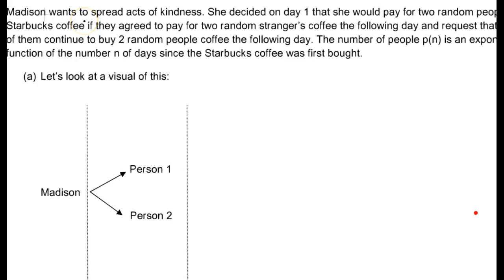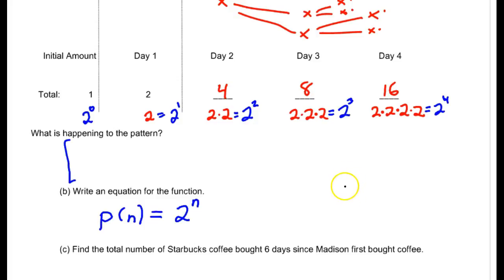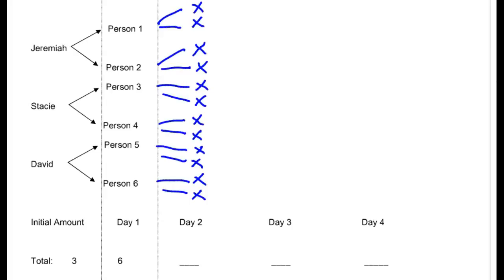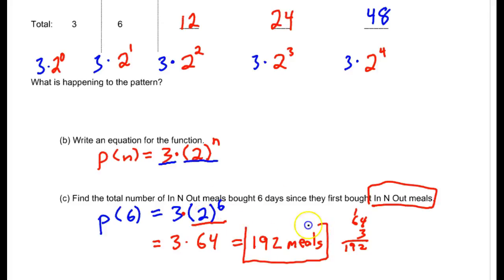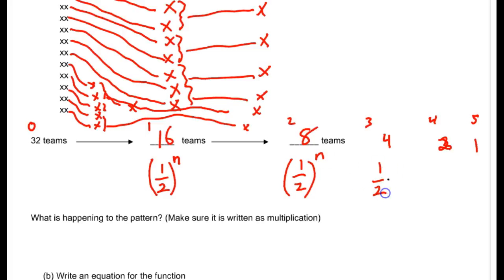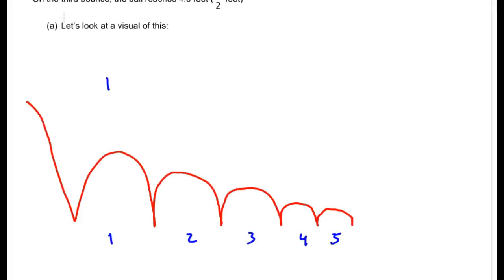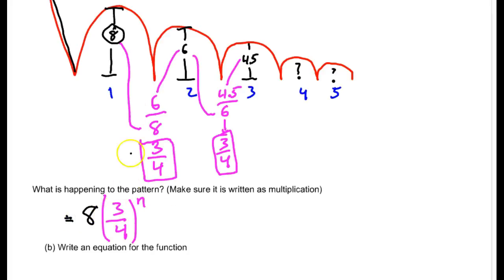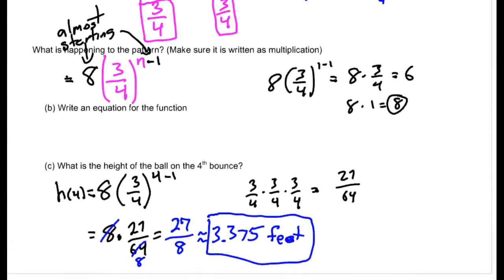#19 NOTES Constructing Exponenetial Equations